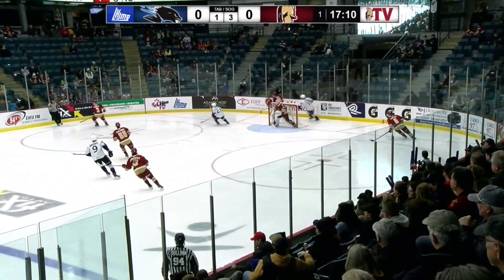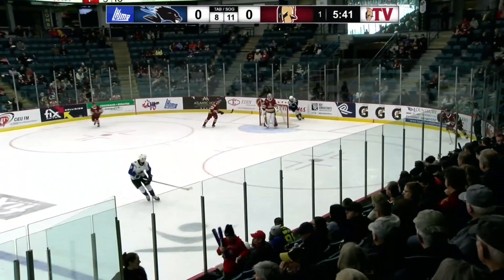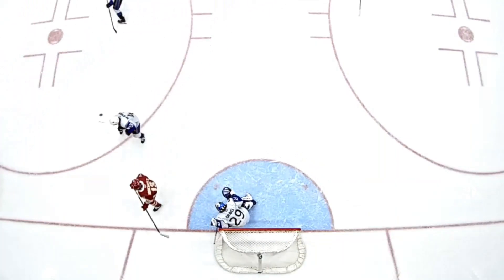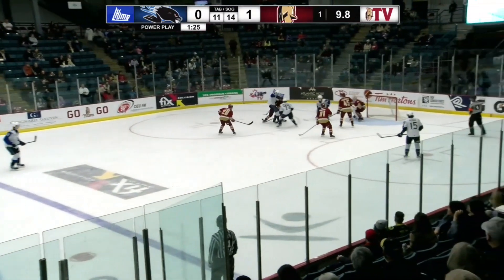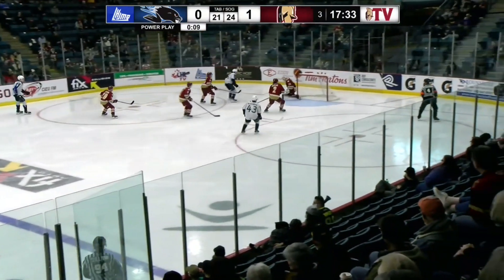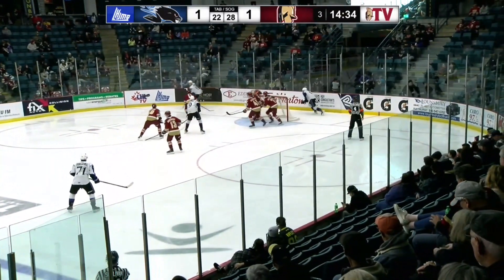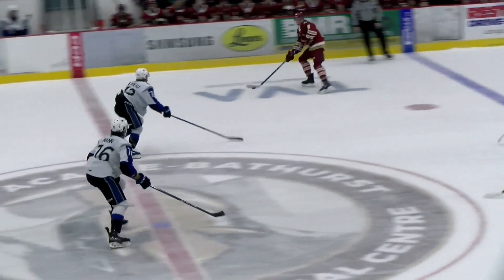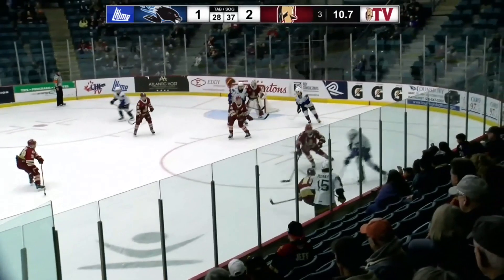#191 Saint John Sea Dogs 1 Acadie-Bathurst Titan 2 - 16 11 2024